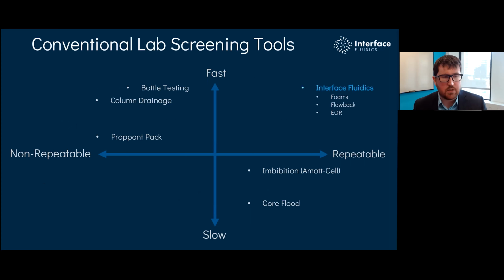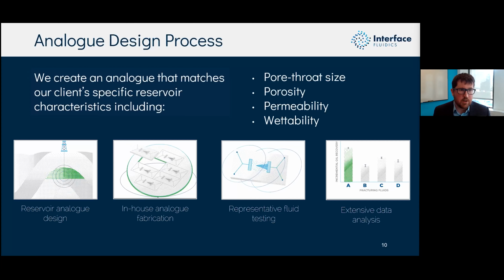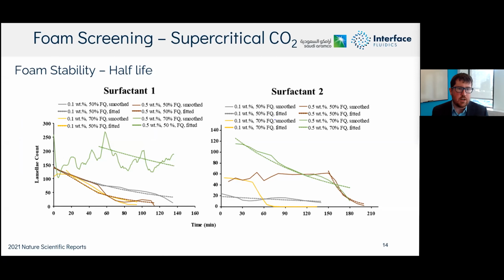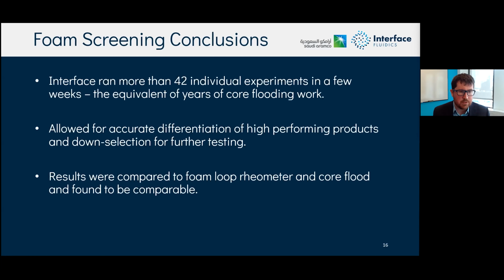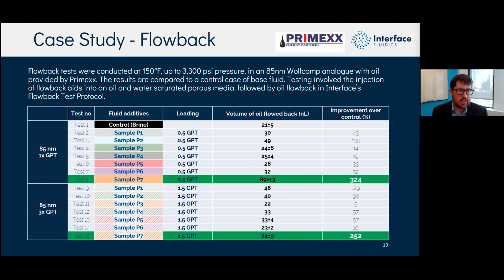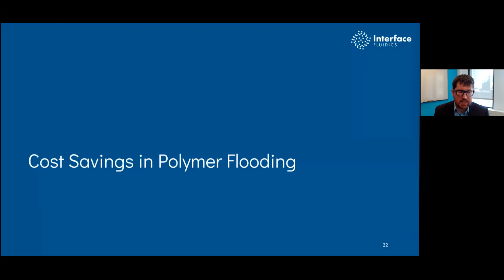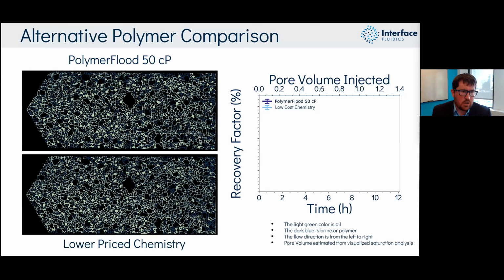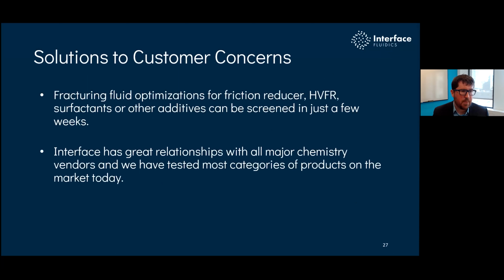Dealing with Supply Chain Issues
Dealing with Supply Chain Issues: Making Chemical Decisions Within Constraints

Learn more about why our rapid screening tool should be a necessary part of your chemical selection process. It provides more information and better data points, thereby increasing your chemical performance in addition to decreasing costs – allowing you to make agile decisions for your operations.

00:56 Customer Problems and a Comparison of Solutions
03:02 Analogue Design Process
03:56 Rapid Foam Screening for CO2 Mobility Control
07:53 Screening New Surfactants for Cost reduction
11:41 Cost Savings in Polymer Flooding
16:05 Q&A